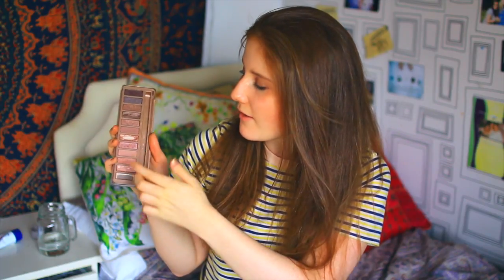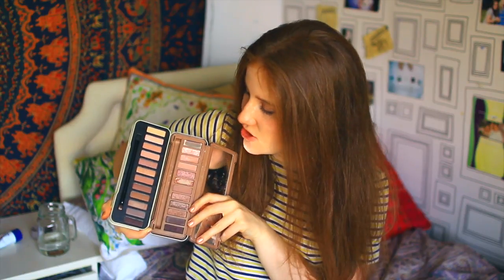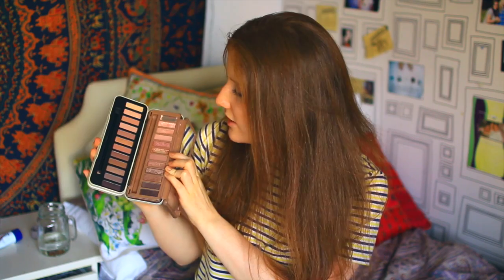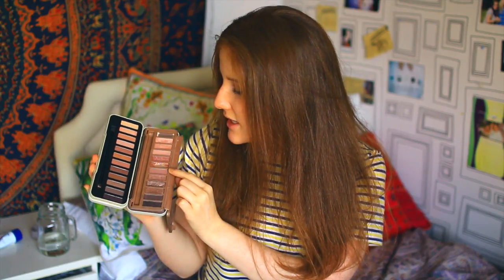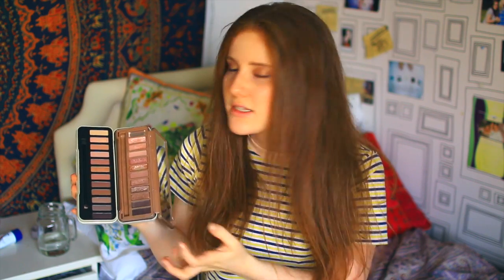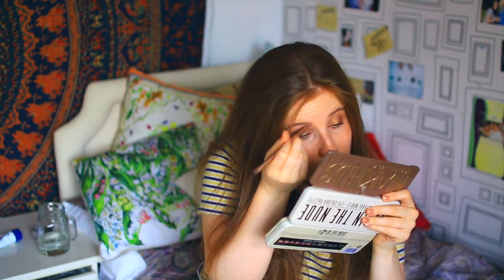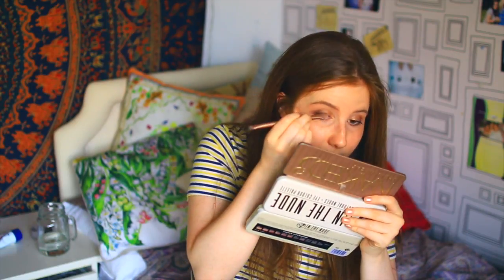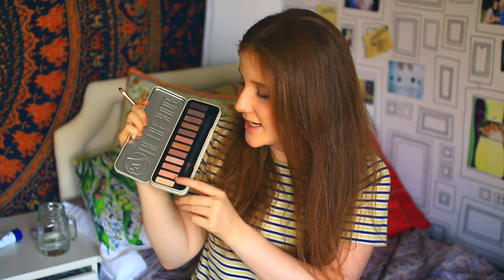Testing £3 Urban Decay Naked 3 Palette DUPE | BeautyByKat08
Today I am testing the urban decay naked 3 palette dupe!! :)

☆ show more! ☆

Add me on Snapchat: katherinebakerr

testing urban decay naked 3 palette dupe